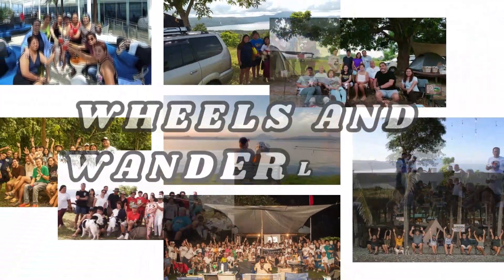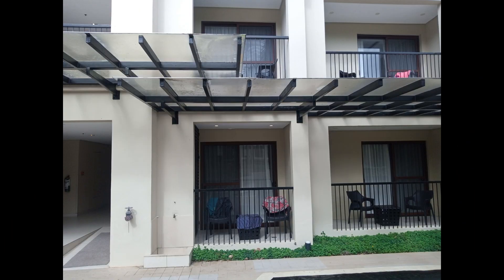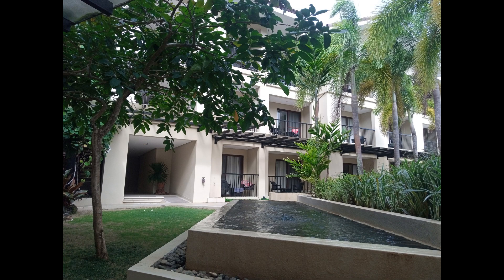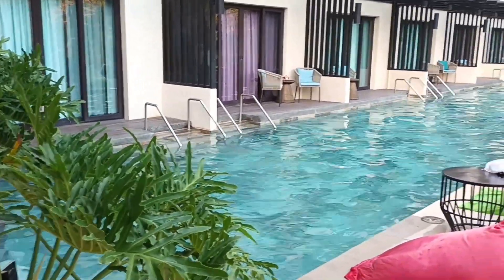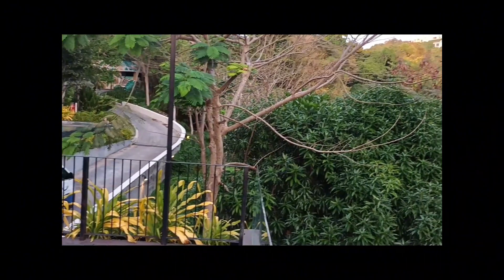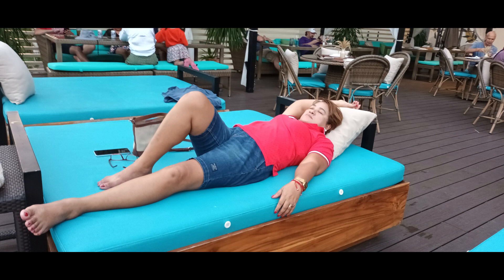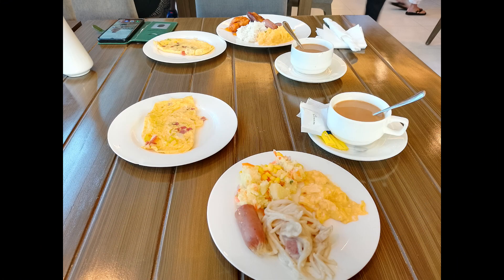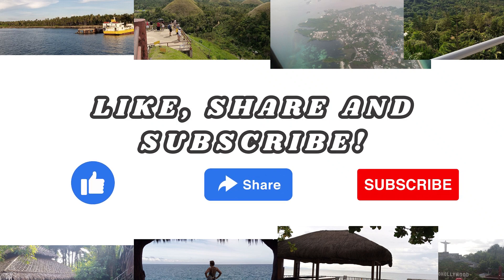FAIRWAYS AND BLUEWATER | BORACAY PART 2 | ACTIVITIES AND AMENITIES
Hey there, fellow adventurers! Today, join us on a travel vlog as we explore the tranquil haven of Fairways & Bluewater Boracay. Set amidst Boracay's northeastern beauty, this resort offers a serene escape with lush accommodations, breathtaking ocean vistas, and even an exciting championship golf course. From poolside relaxation to indulging in delicious island cuisine, come along as we soak in the laid-back luxury of this tropical retreat!